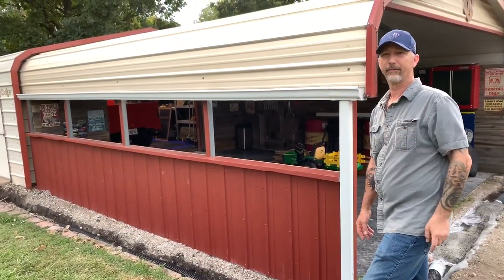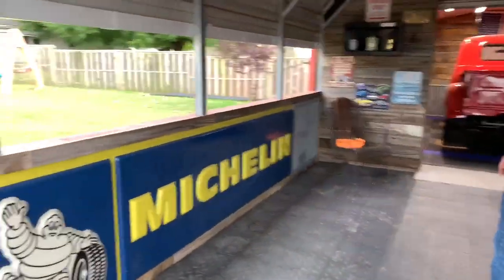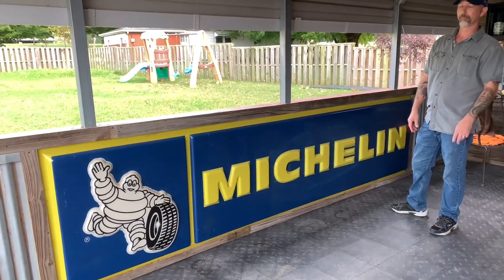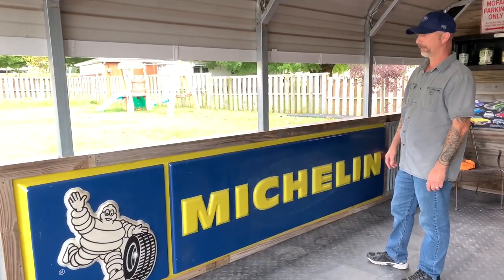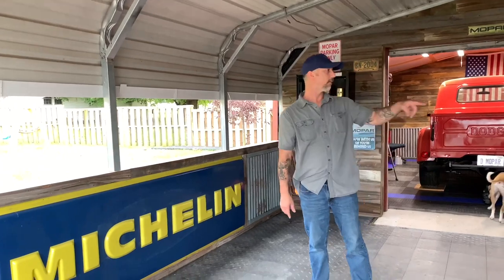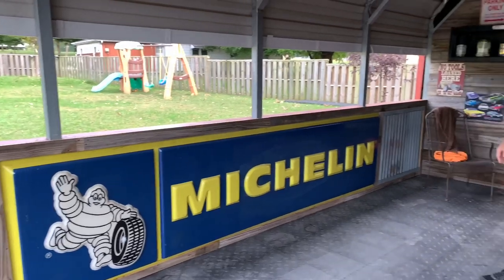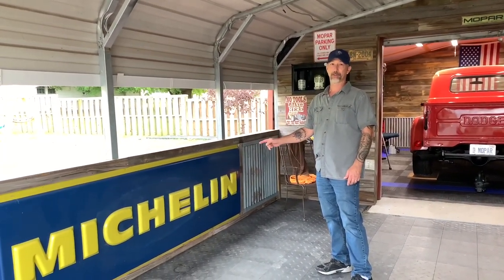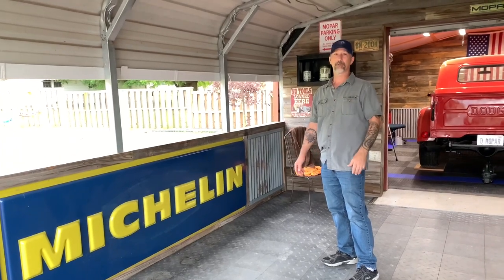Metal Carport Ideas / How To Enclose A Metal Carport / Part 4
Metal Carport Ideas
How To Enclose A Metal Carport / Man Cave Ideas Carport / Part 4
In this video I took old privacy fencing "reclaimed lumber" and used it to enclose a wall on my metal carport. I even ripped down the 2x4s so there really wasn't much waste. Just trying to make my carport match what I did in my garage.